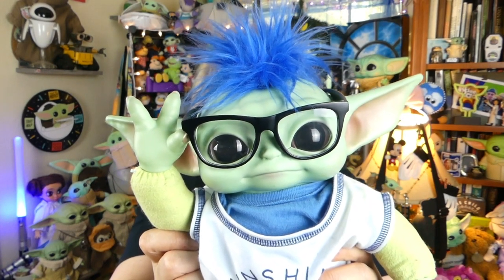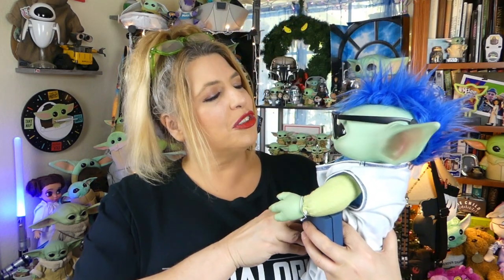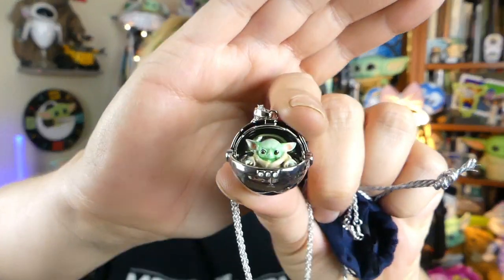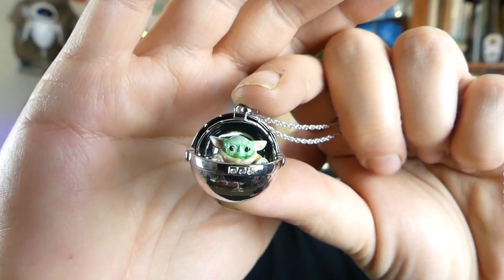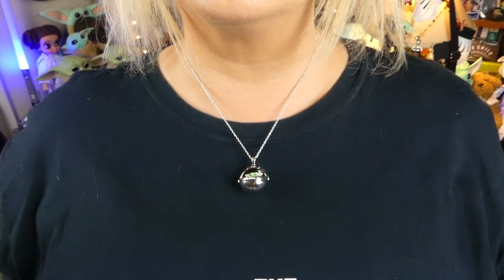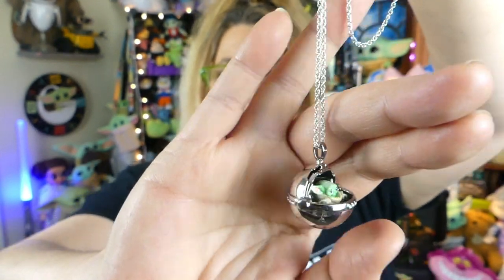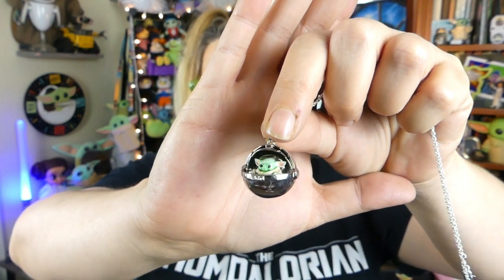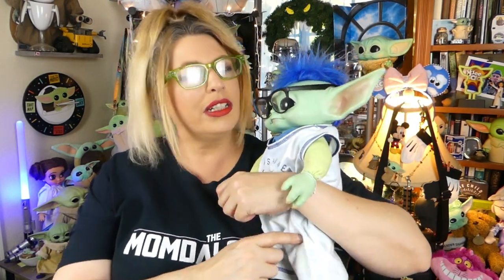BRADFORD EXCHANGE Cutest Child (GROGU) In The Galaxy Hover Pram Pendant Necklace- UNBOXING & REVIEW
Fisher gives me my Momdalorian day present, The Mandalorian Hover Pram Necklace with The Child Inside from the Bradford Exchange.  Unboxing & review of this adorable yet classy necklace.